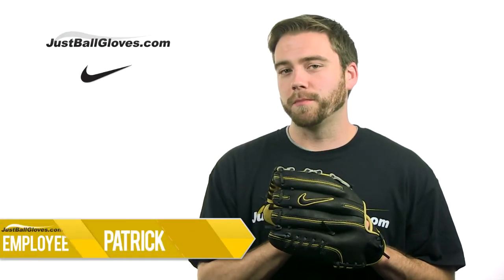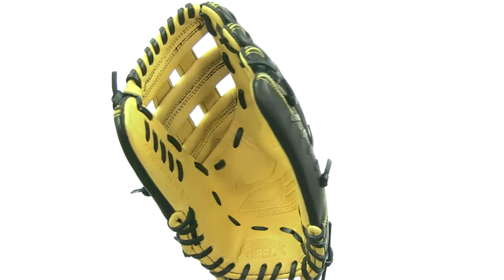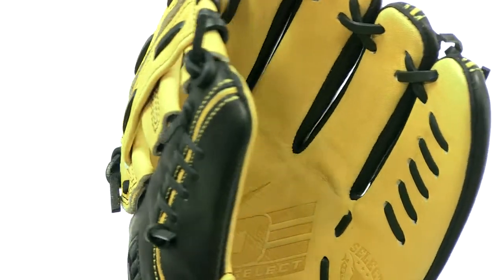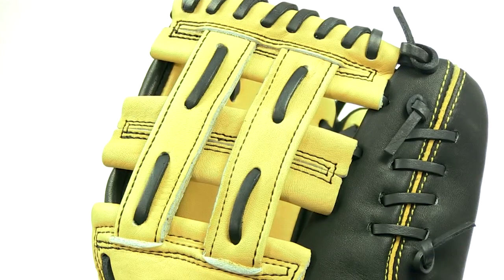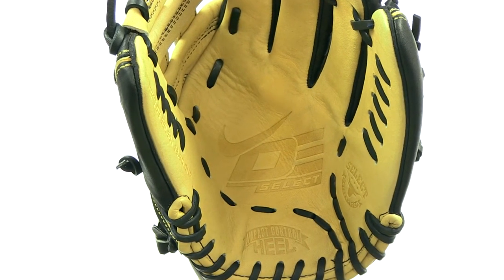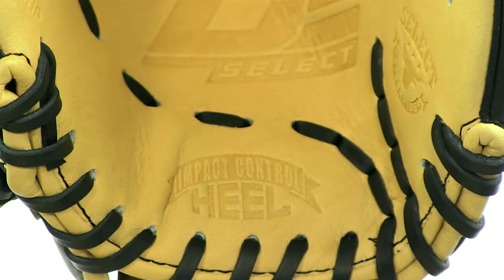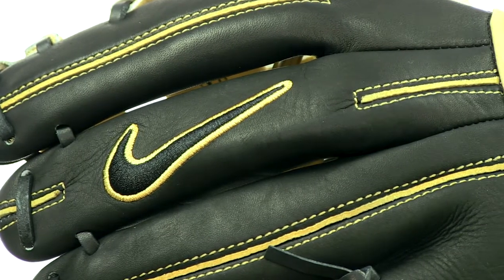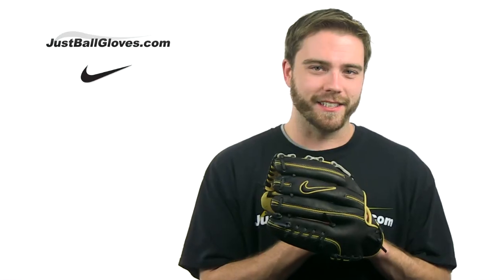Nike Diamond Elite Select Series: BF1536